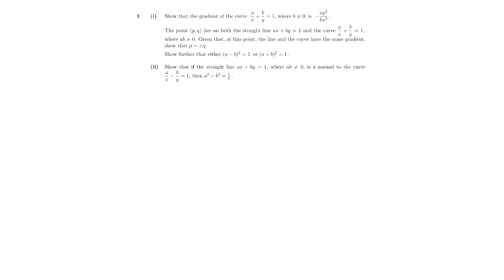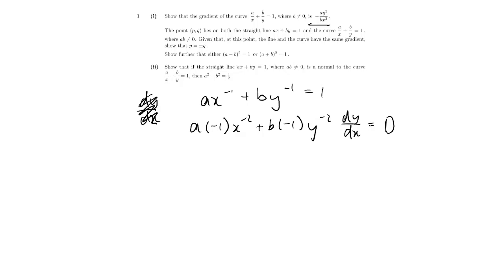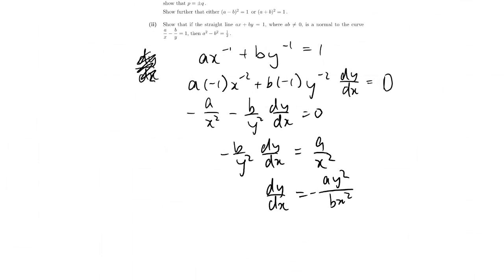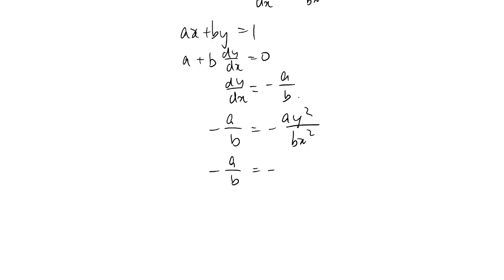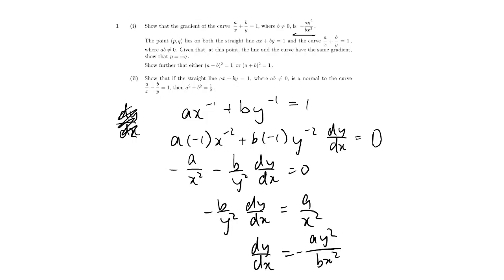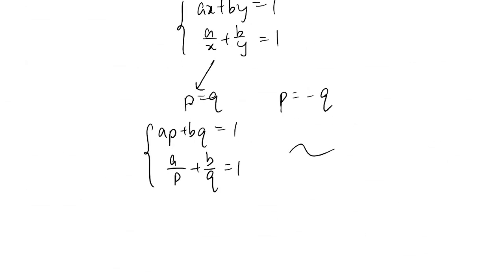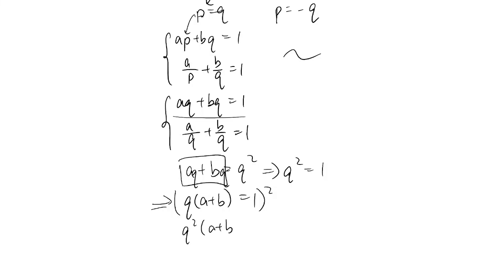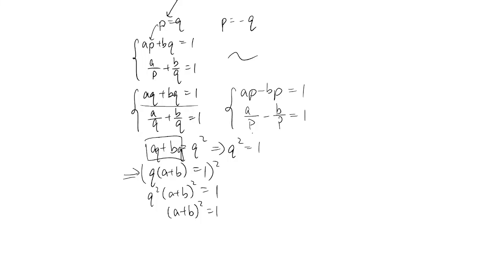STEPBeast - STEP 1 2011/Q1i (Coordinate Geometry)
STEP 1 2011 Paper Question 1i.